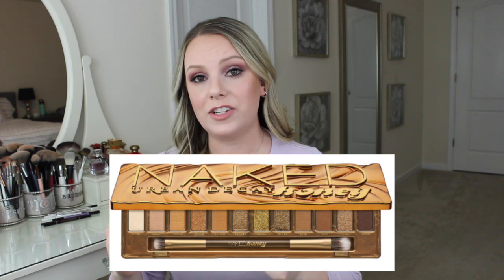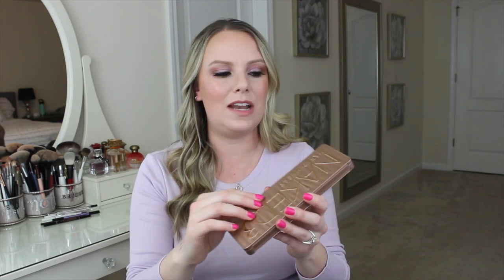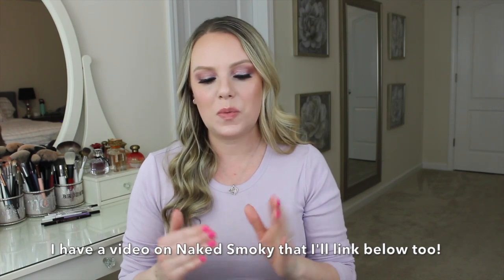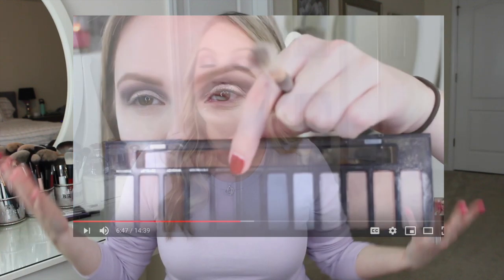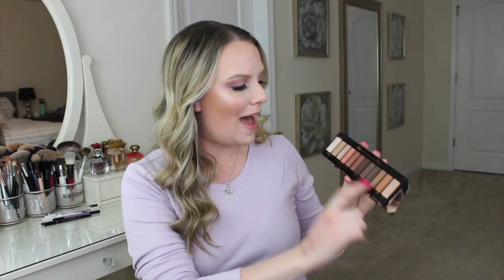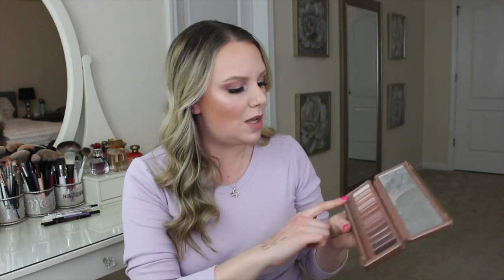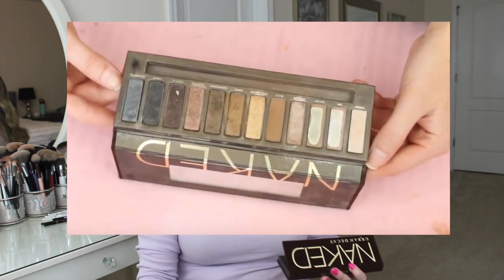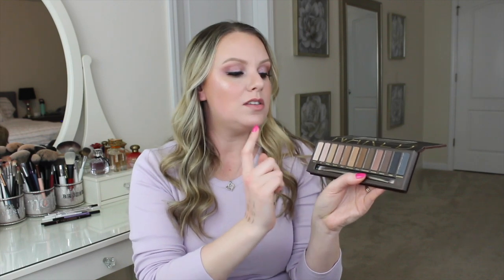Ranking All Of The UD Naked Palettes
Palettes Shown In This Video (In ABC Order):
Urban Decay Naked 1 (RIP. You might be able to find it on eBay)
Urban Decay Naked 3
Urban Decay Naked Cherry
Urban Decay Naked Heat
Urban Decay Naked Honey
Urban Decay Naked Reloaded
Urban Decay Naked Smoky (Not available for purchase anymore. You can sometimes find it at TJ Maxx & Nordstrom Rack. If you really really want it, you might be able to find it on eBay or Poshmark)

Fitness Instagram - MelsMakeup.AteAte
Periscope - MelsMakeup88
Snap Chat - MelsMakeup88
PoshMark - MelsMakeup88